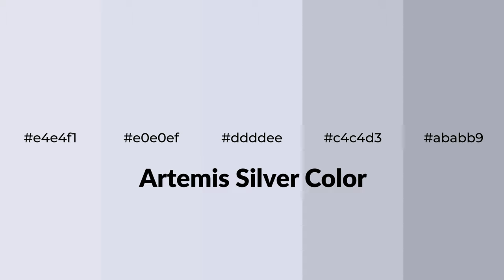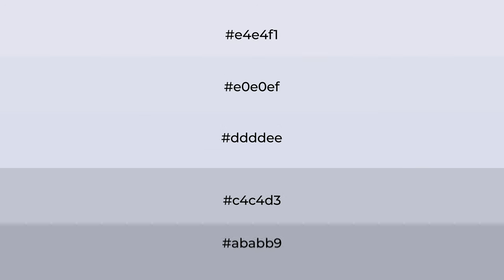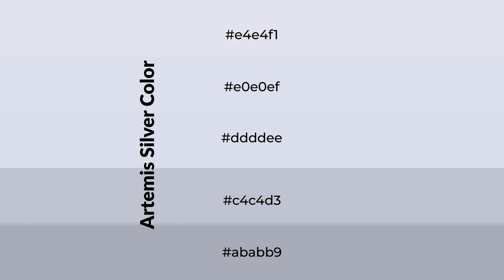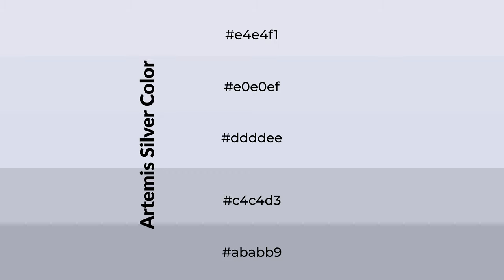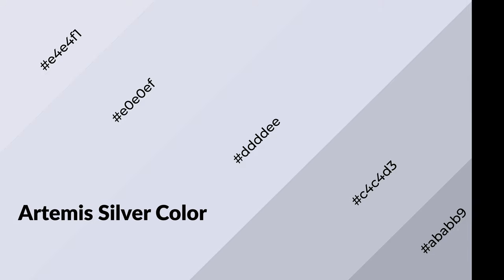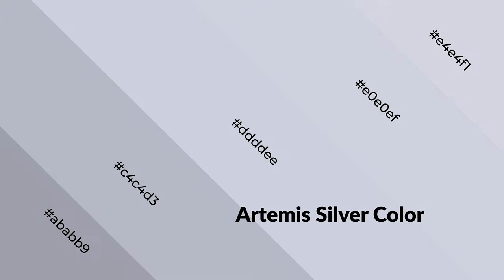Shades & Tints of Artemis Silver color ddddee A Cool Blue color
Shades of Artemis Silver color ddddee Cool Shades of Artemis Silver color with Blue hue for your project!

Shades
Hex c4c4d3

Tints
Hex e0e0ef

Artemis Silver is a cool color, and it emits calming, serene, soothing, refreshing, spacious, unwinding, peace and relaxed emotions. Cool colors are like water, ice, sky, grass, soft and snow. You can see them used in baby products.